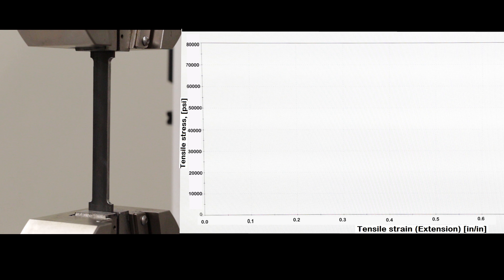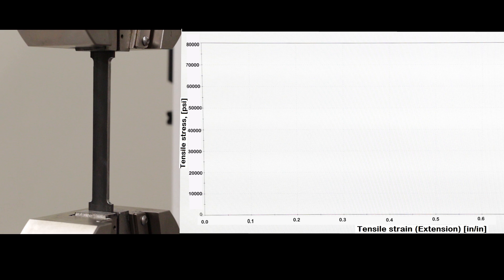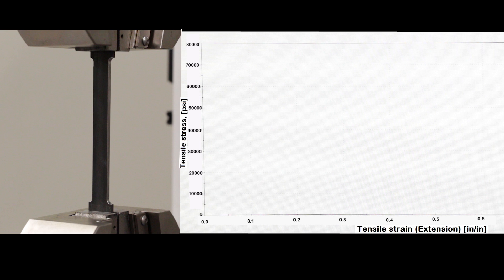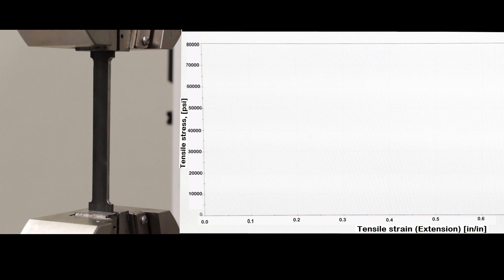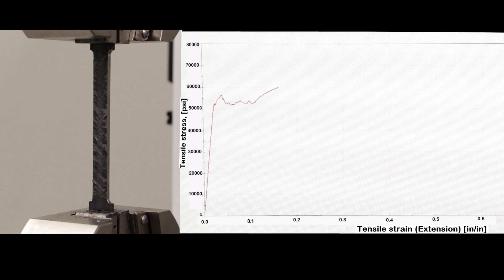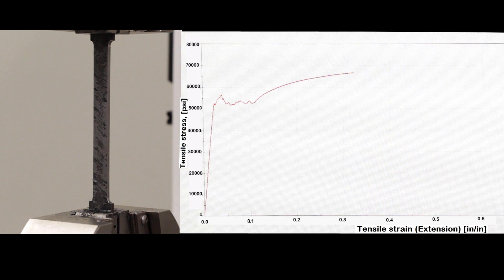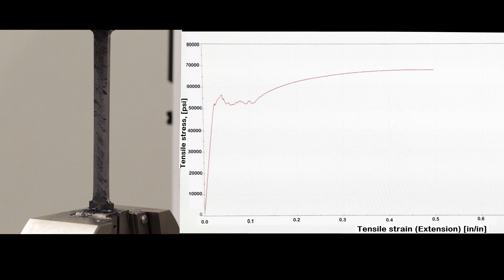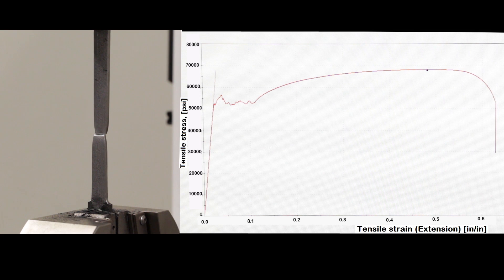Strength of Materials: Tensile test demonstration